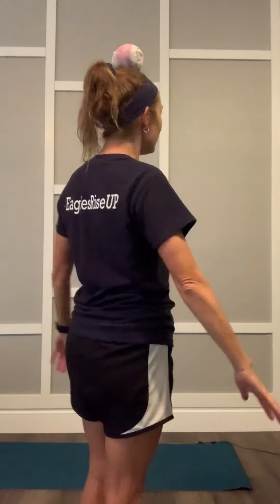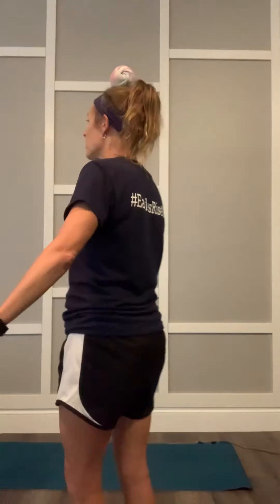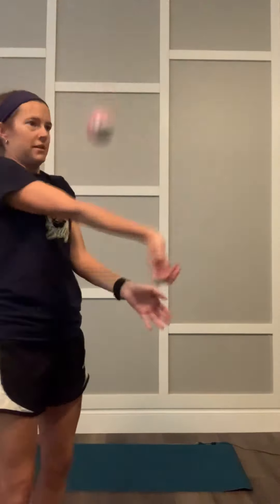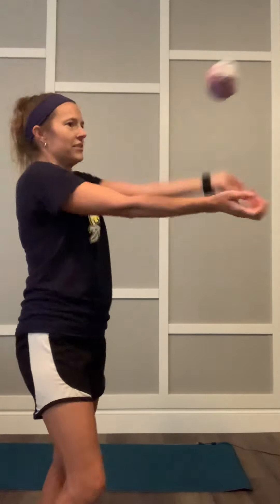Sock ball Balancing activities